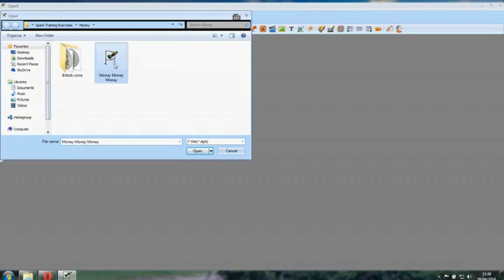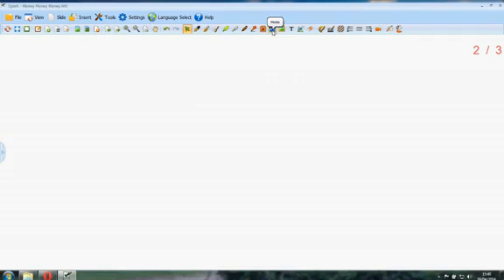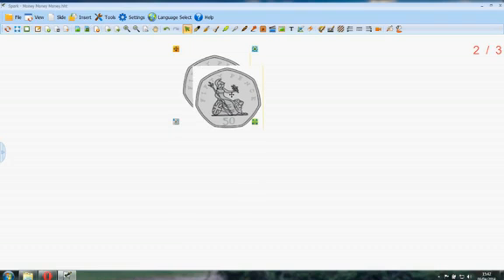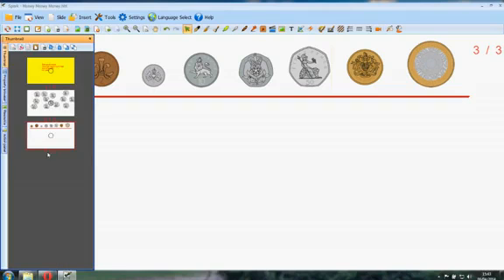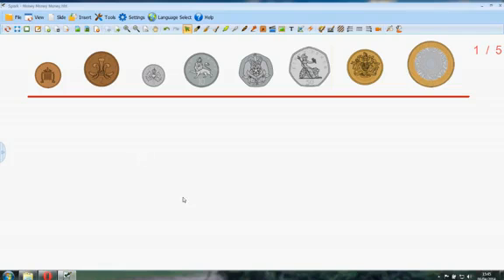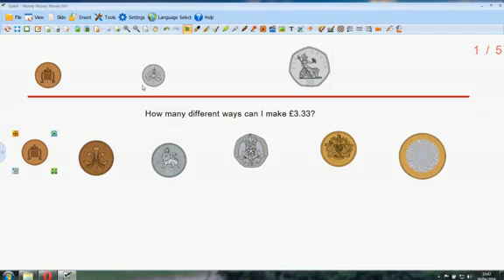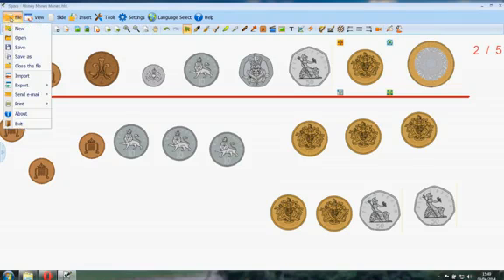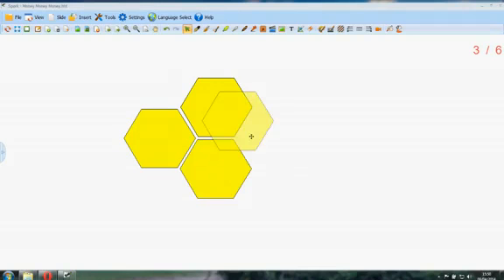Spark Slides and Tools (Money Money Money) - 09/04/2014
This webinar shows you how to import images to create a master slide, duplicating it and then drag-dropping the individual images to use in money counting activates. This is ideal for multi-user collaboration in the classroom. The resource images for this exercise are the individual British coins.

Download the resources used in this webinar FREE or if you have any questions, book yourself into the next webinar.